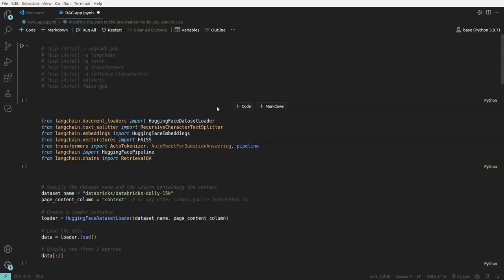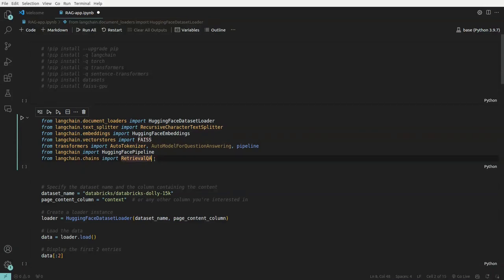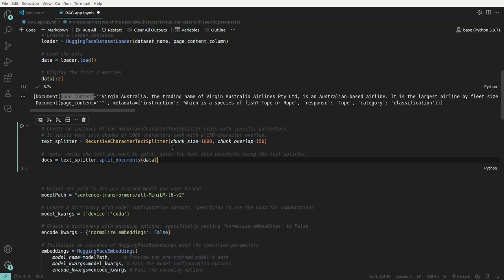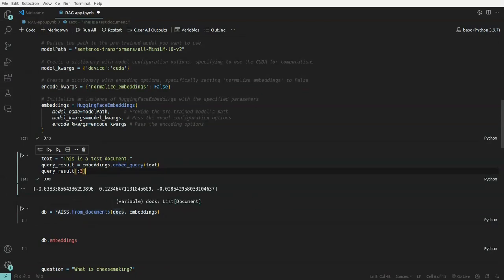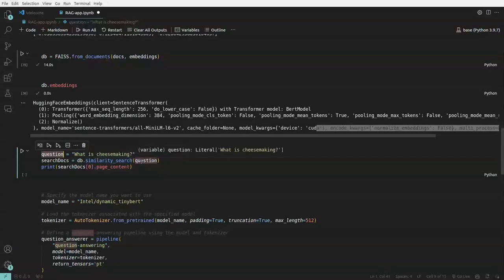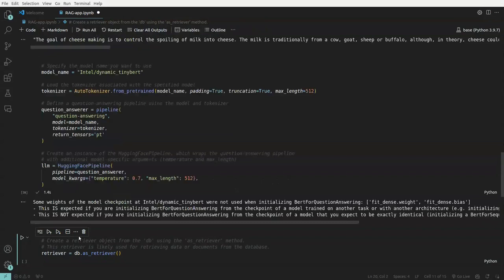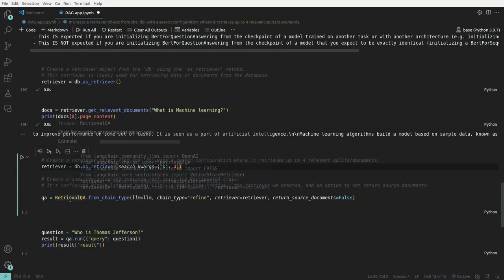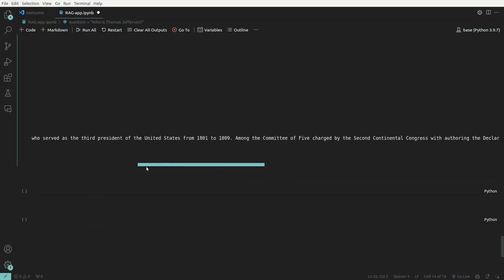RAG with HuggingFace + FAISS + Langchain | Retrievel Augmented Generation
RAG with Hugging Face, Faiss, and LangChain: A Powerful Combo for Information Retrieval and Generation
Retrieval-augmented generation (RAG) is a technique that combines the strengths of dense retrieval and sequence-to-sequence (seq2seq) models to generate informative and context-aware responses. Here's how it works in this specific setup:

Hugging Face: This open-source platform provides pre-trained models for text embedding and generation, which are key components of RAG.

Faiss: This library implements efficient similarity search algorithms, allowing RAG to quickly find relevant documents from a large corpus.

LangChain: This workflow automation tool helps orchestrate the different steps involved in the RAG pipeline, making it easier to build and deploy complex systems.